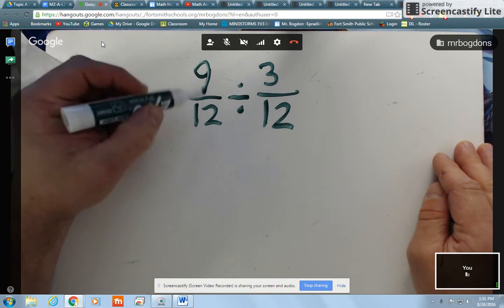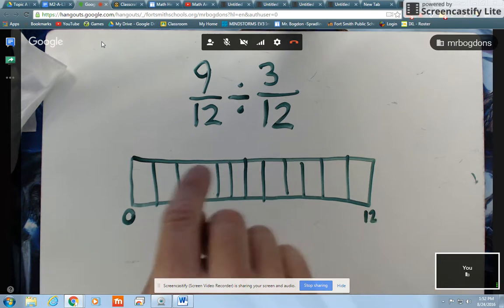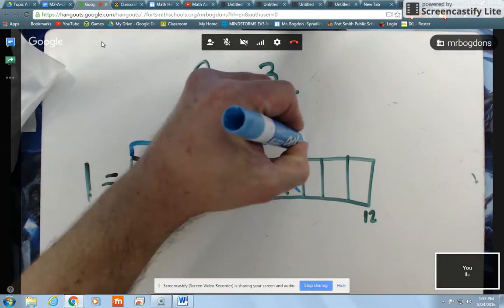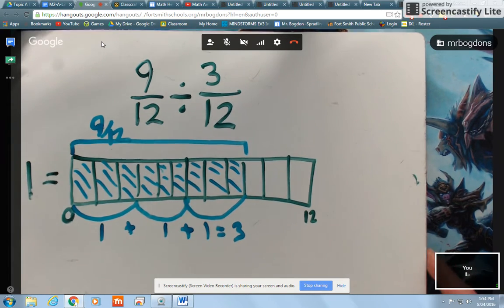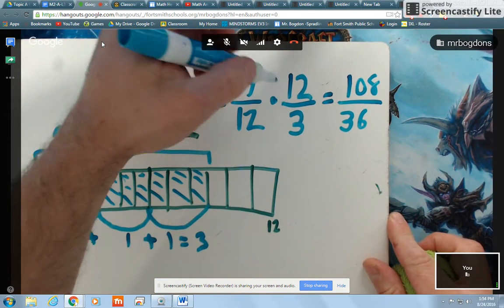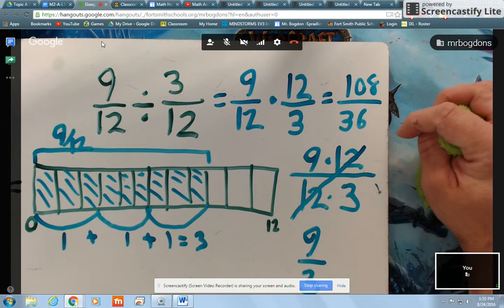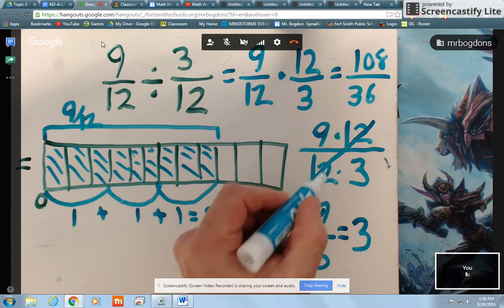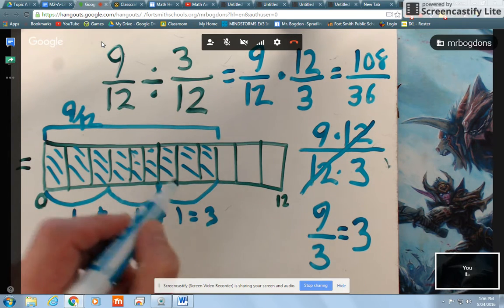M2-A-Lesson 3 Dividing fractions with Like Denominators5